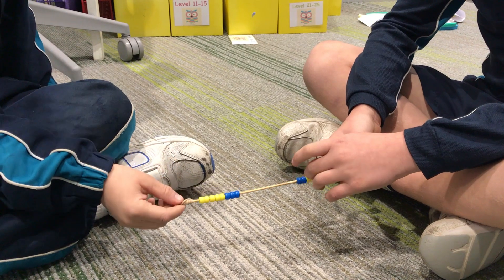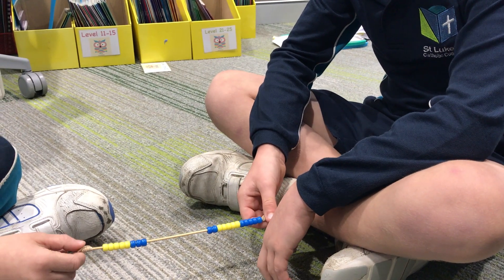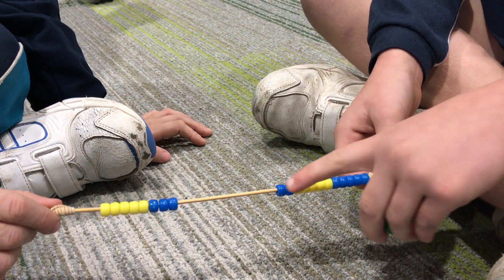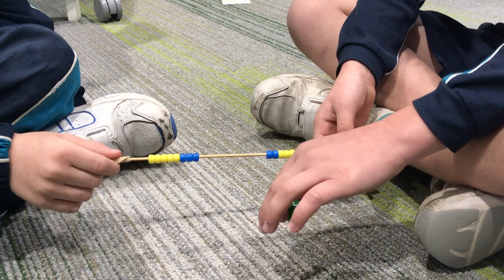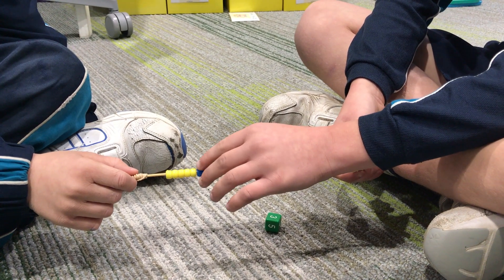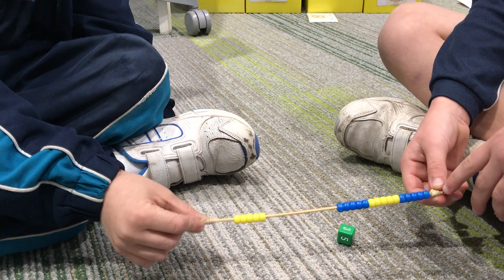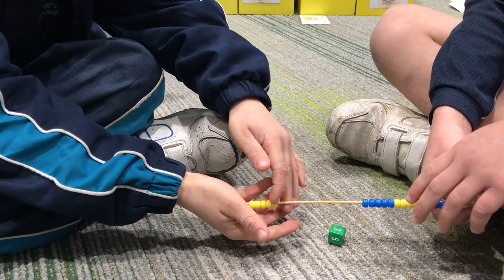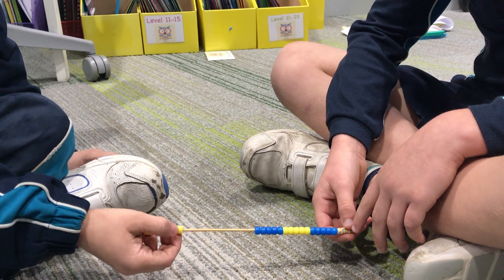Maths Warm Up - Tug-o-war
Maths warm up activities for students in the School of Foundations